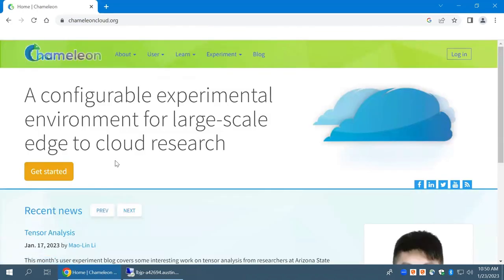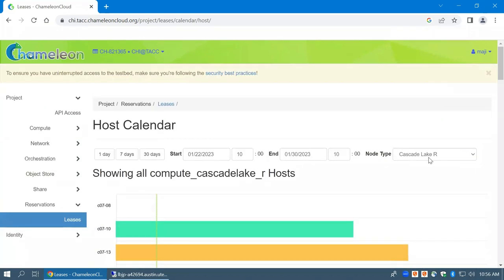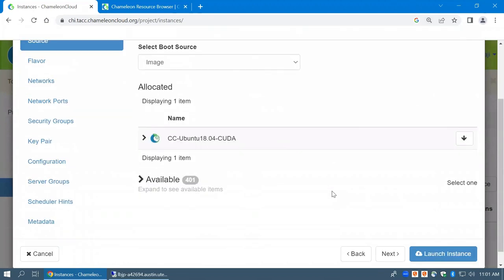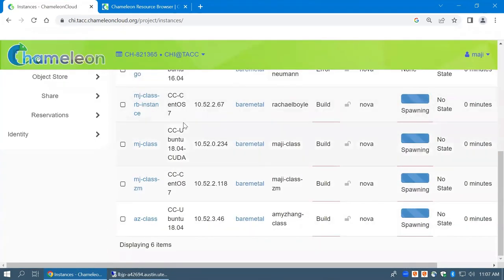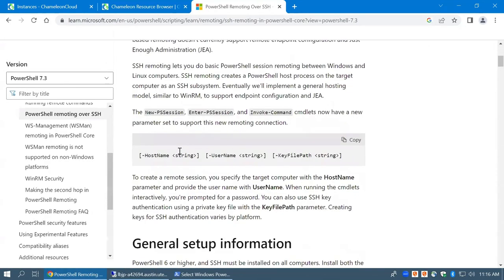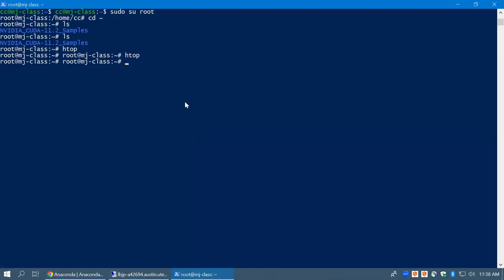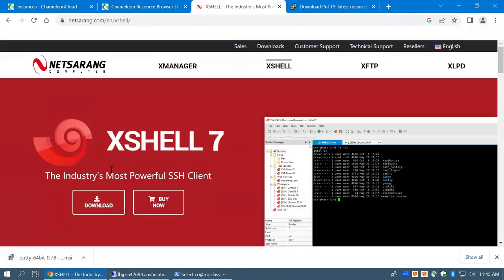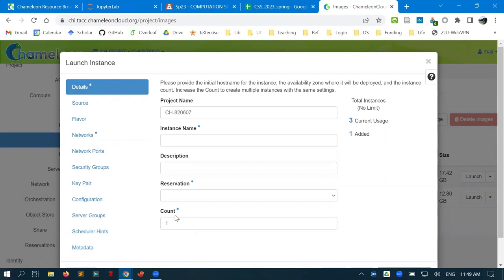How to use Chameleon Cloud: Set up a new instance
00:00 Chameleon Cloud resources discover
05:30 Book a lease
07:40 Set up instances
17:00 SSH via PowerShell
25:45 Alternatives to PowerShell
27:20 Save an image of an instance